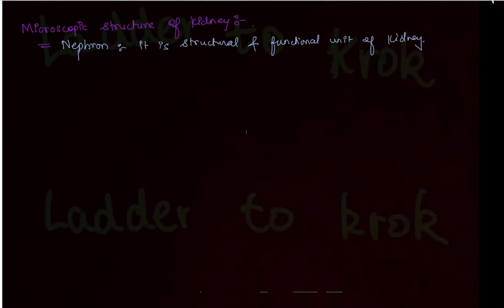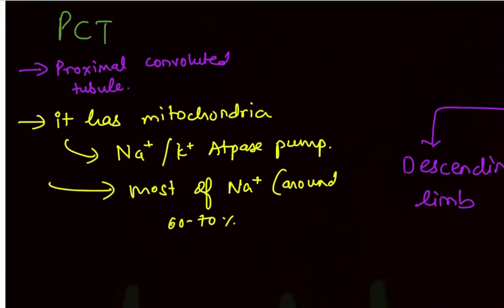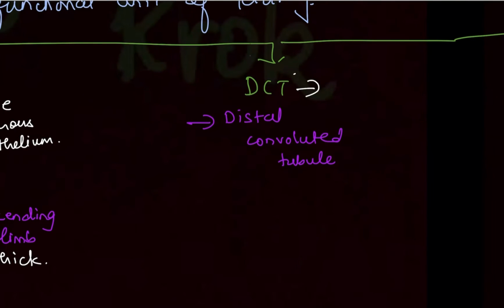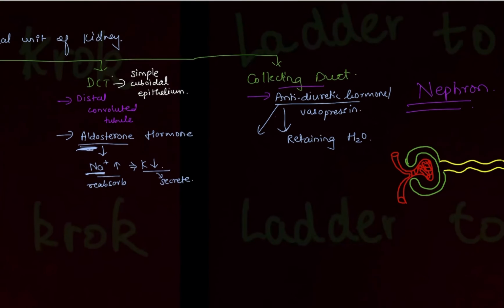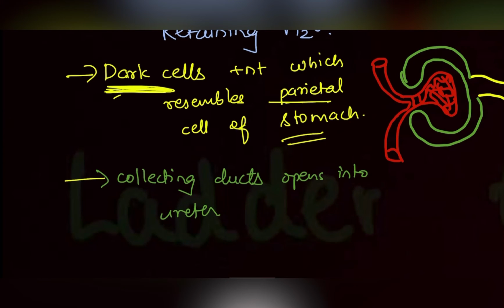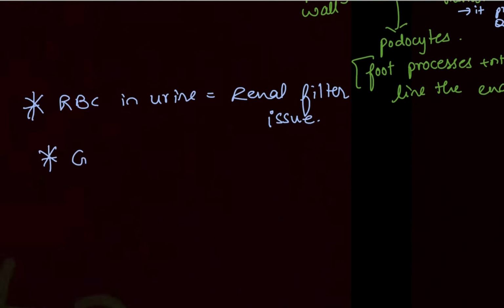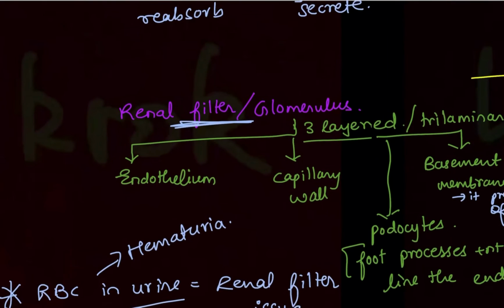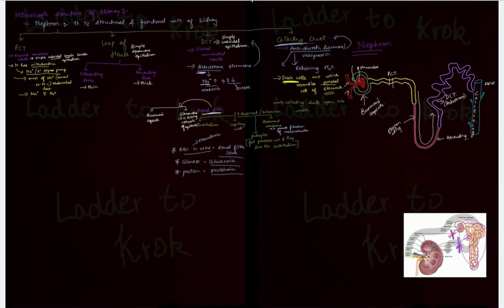53.Micro-anatomy of Kidney | Nephron | Aldosterone & Vasopressin | Epithelium | Easy Anatomy | Krok1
Other Keywords:

Micro-anatomy of Kidney
Nephron
Loop of Henley
Aldosterone & Vasopressin
Epithelium
Easy Anatomy
Krok1

1) Previous year papers .
2) Ministry .
3) Krok bases .
4) Extra information of all 9 subjects .
5) At last but not least :- Viva & Tests to check your progress & knowledge.